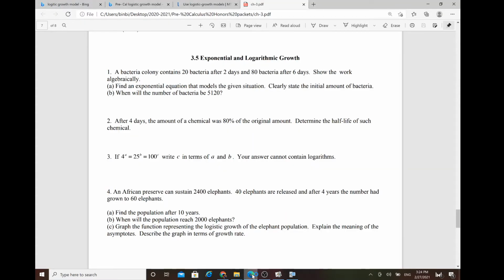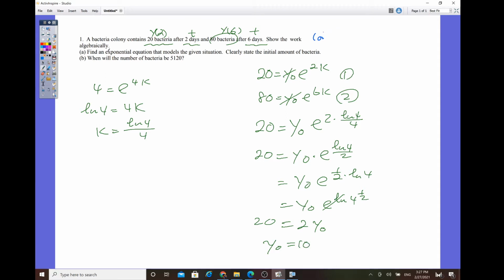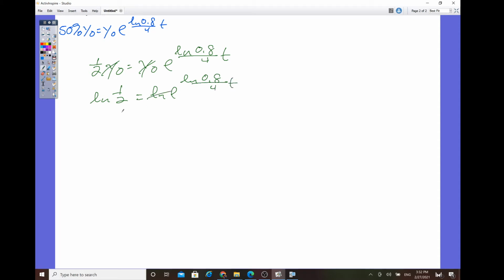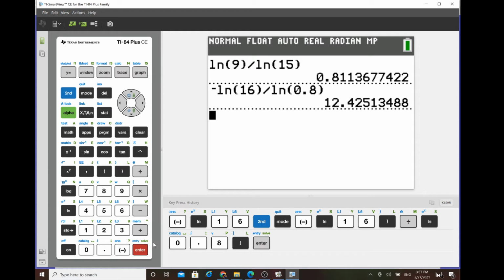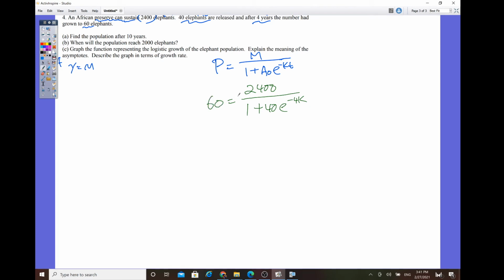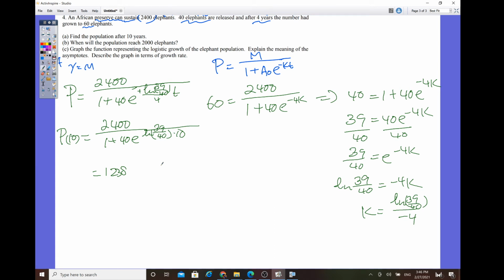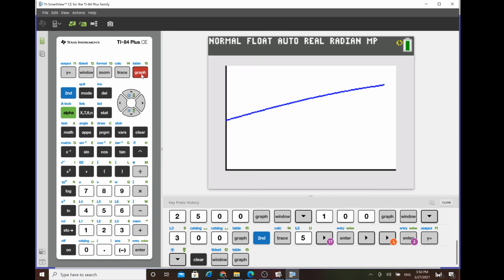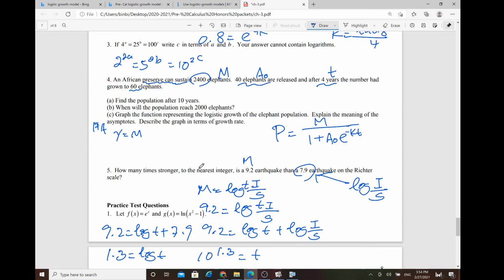Discovering the Truth Rigorous of Bacteria Growth or Decay and Logistic Growth Applications in 4.5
Mr. Chen explains all the essential application problems related with Exponential Growth, Decay and Logistic Growth Models. Make sure that you pay attention to the detail that Mr. Chen explains in using a graphing calculator.